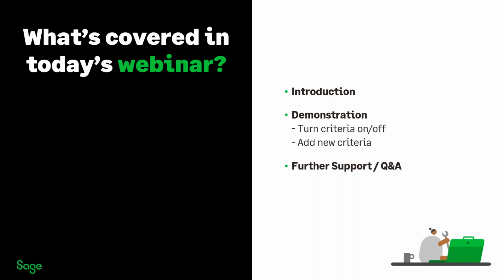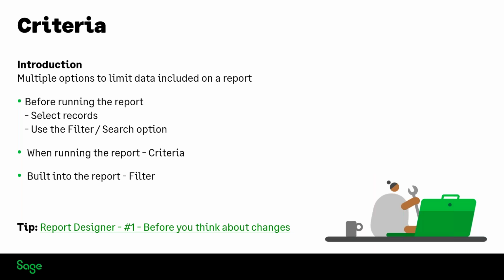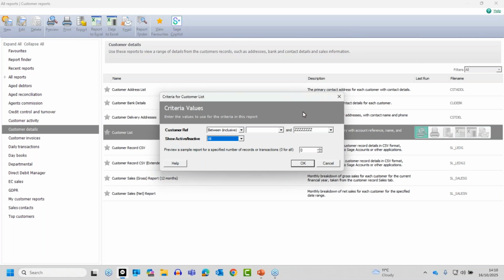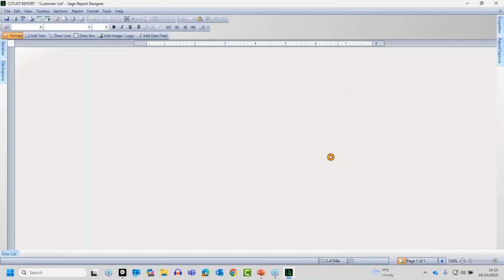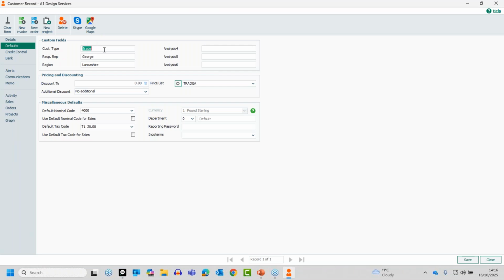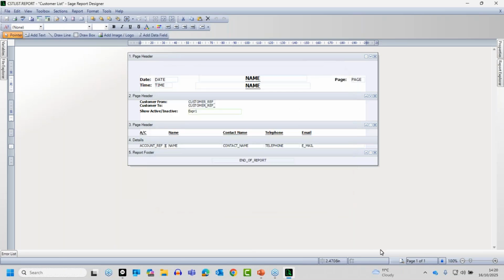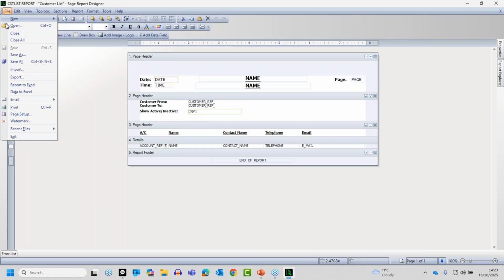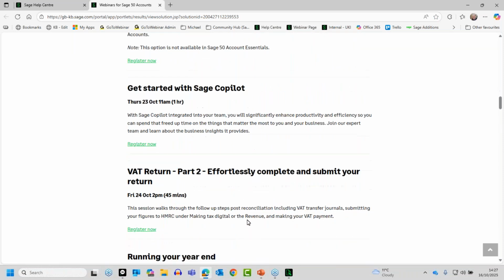Sage 50 Accounts (UK) - Report Designer 2025 - #6 - Introduction to Criteria